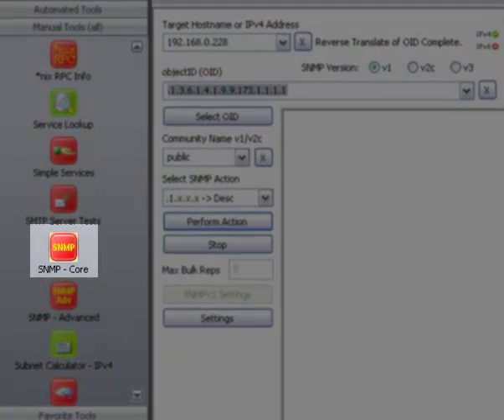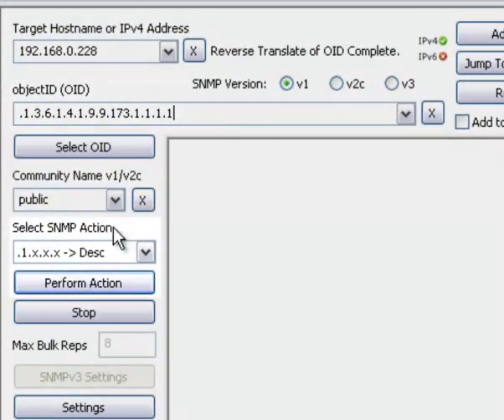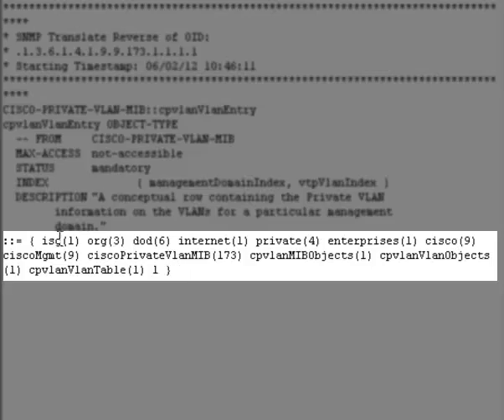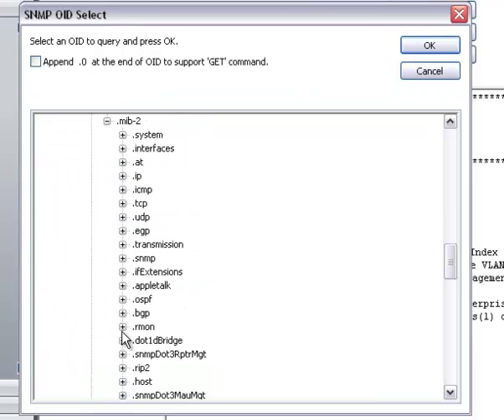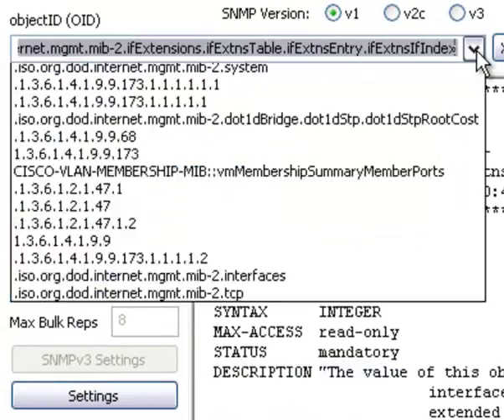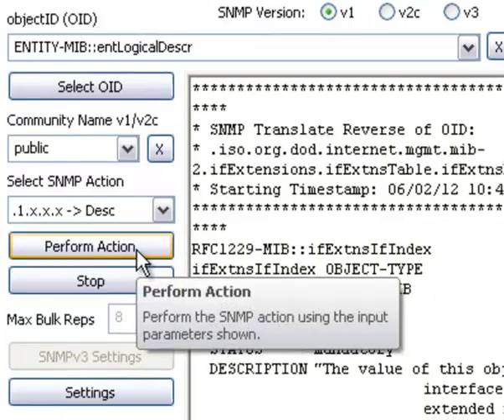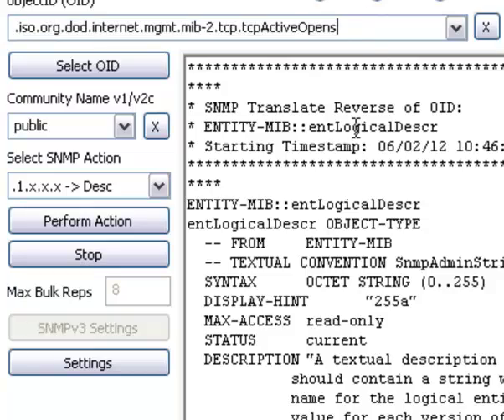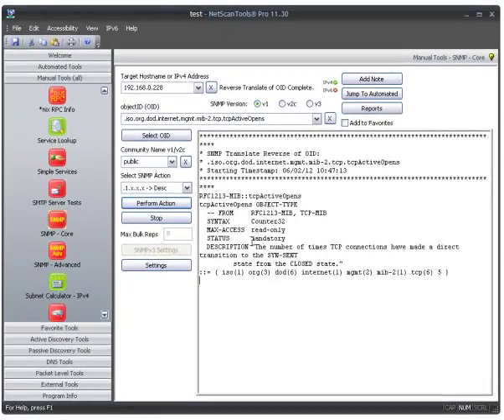How to see the SNMP MIB Description text for an OID item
How to use NetScanTools Pro's SNMP tool to get the description text for a loaded MIB. The input can be a numeric OID, .iso string or abbreviated MIB.